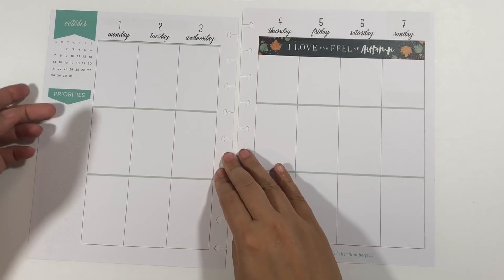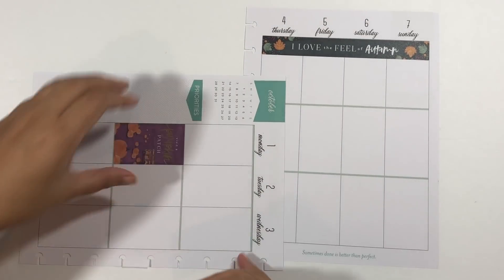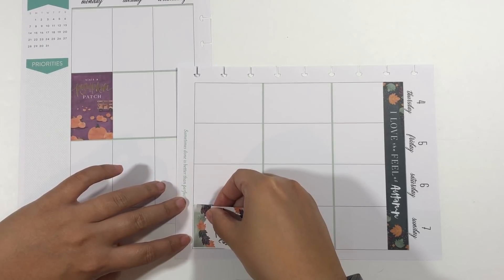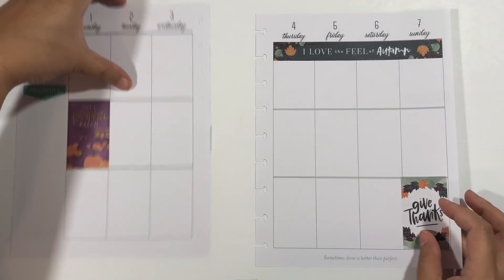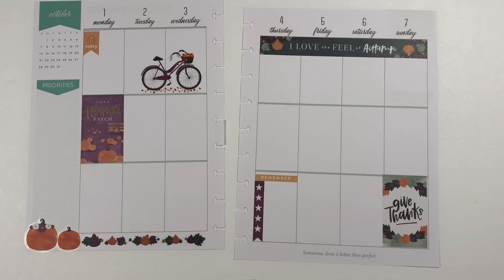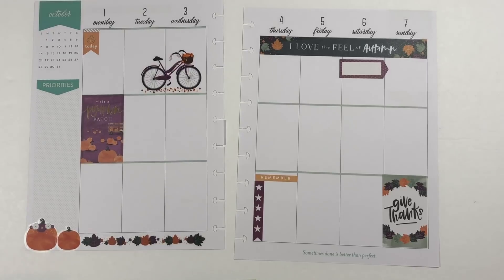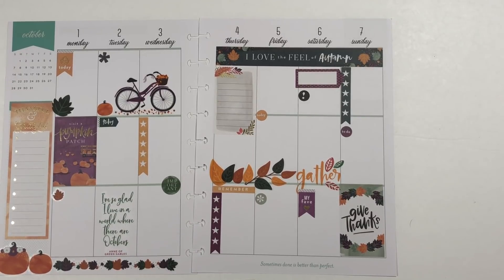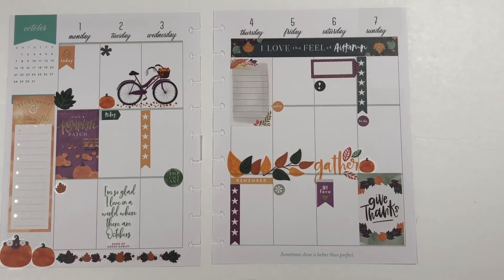Plan with Me - Classic Happy Planner October 1-7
Plan with me using:
-Seasonal Orange Stickerbook
-Seasonal Tiny Stickerbook